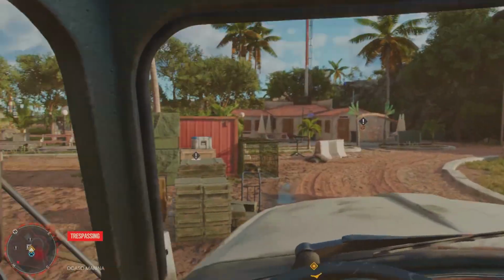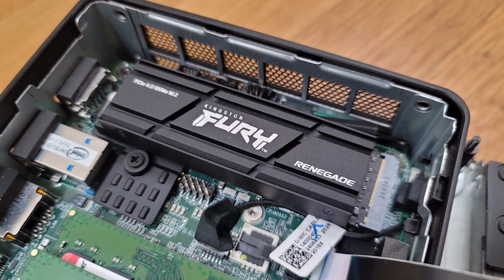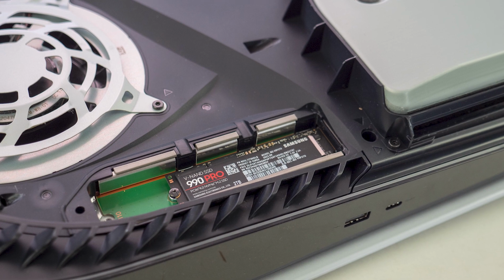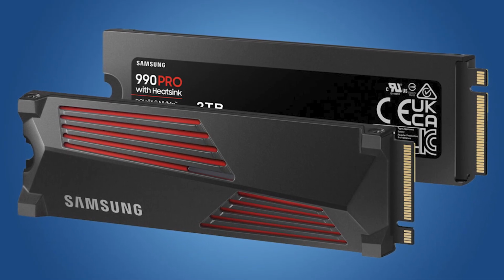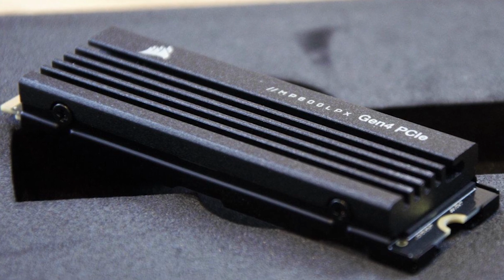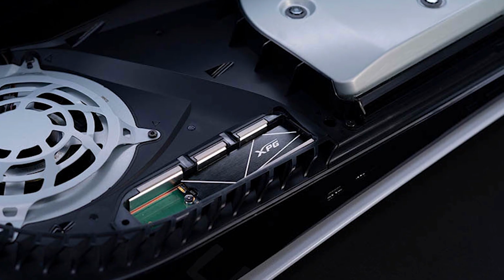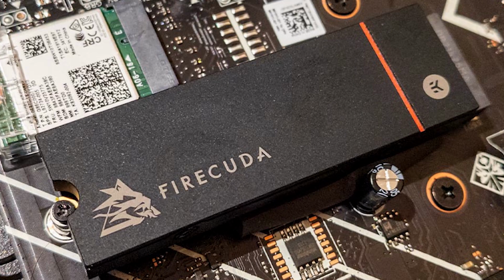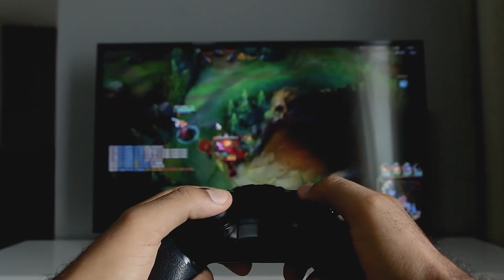Best SSD for PS5 (Watch This Before Buying One!)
In this video, we will discuss the best SSDs for PS5, and explain which one you should choose to boost your PS5 performance.

Here are all the NVME SSDs mentioned in the video:

5. Kingston Fury Renegade 2TB
4. Samsung 990 Pro
3. Corsair MP600 Pro LPX 2TB
2. ADATA XPG Gammix S70 Blade
1. Seagate FireCuda 530 1TB Heatsink